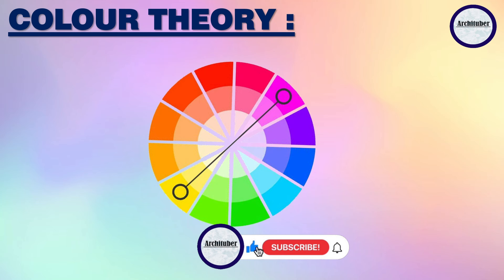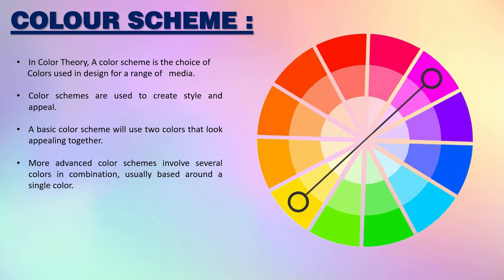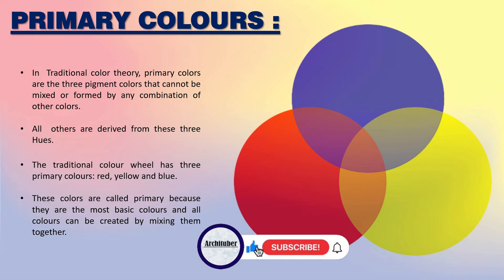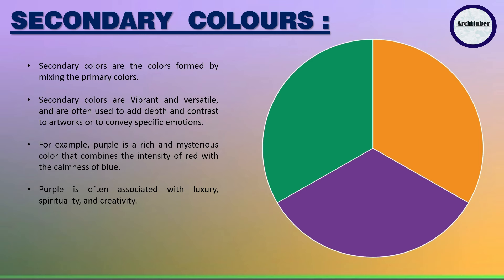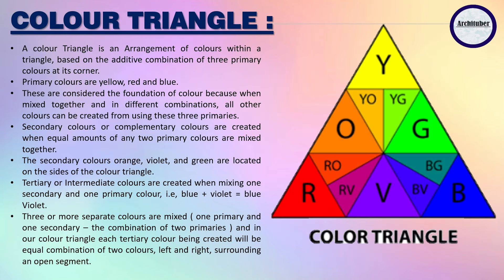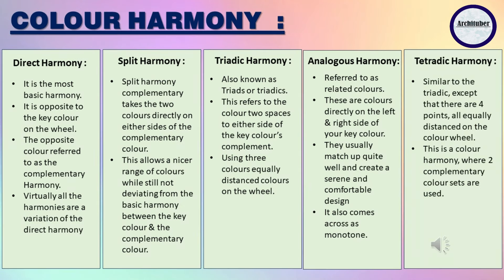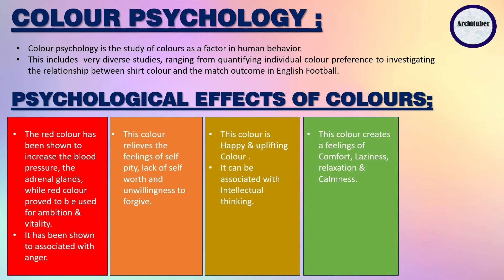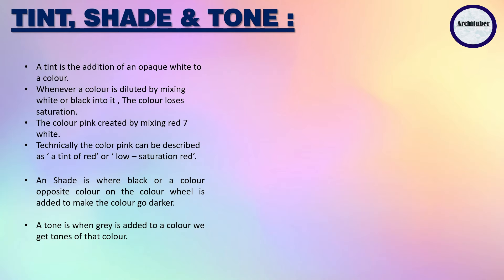Color Theory | All about Colors | NATA Preparation | NATA 2024 | Archituber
Welcome to our comprehensive journey through the world of color theory!
In this video, we’ll explore the essential concepts that will transform how you see and use colors.

What You’ll Learn:

The Color Wheel: Discover how primary, secondary, and tertiary colors interact.
Color Relationships: We’ll cover everything from complementary to analogous color schemes.
The Psychology of Color: Find out how colors influence mood and perception.
Practical Applications: Apply your new knowledge in art, design, and everyday decision-making.
By the end of this video, you'll not only grasp the basics of color theory but also see the world around you in a vibrant new light. So grab your palette (or just a comfy seat!) and let’s dive into the colorful world of color theory!